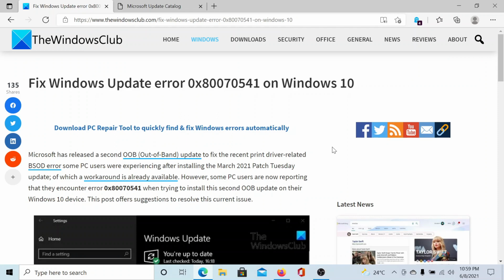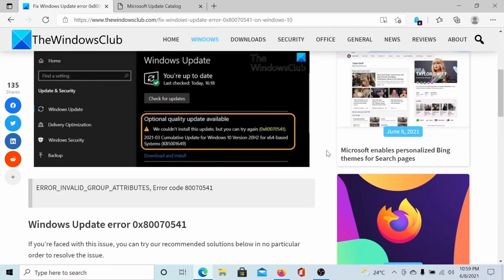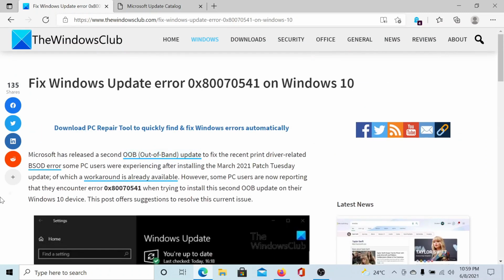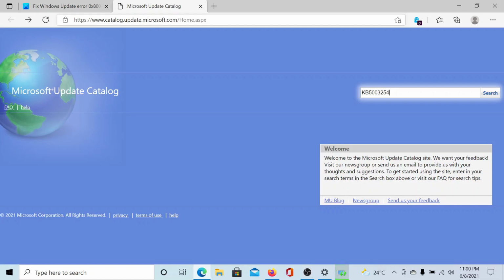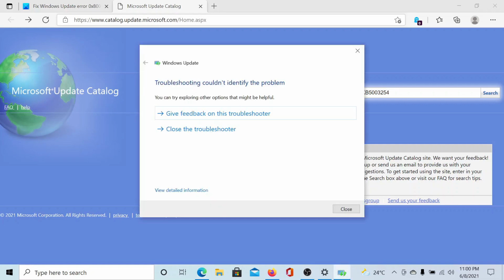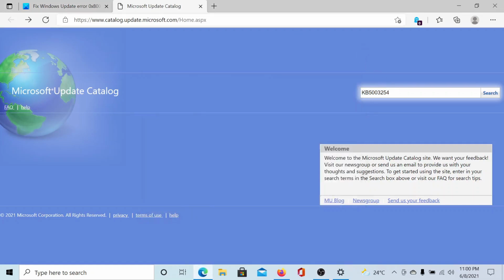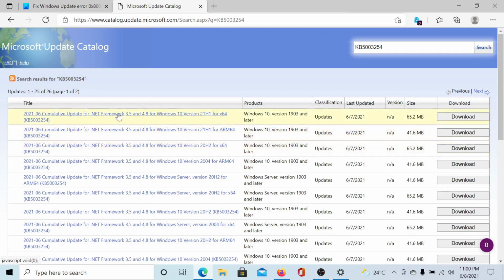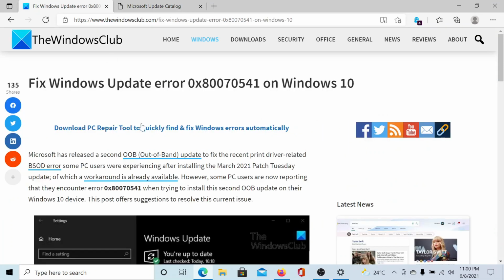Fix Windows Update error 0x80070541 on Windows 10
Microsoft has released a second OOB (Out-of-Band) update to fix the recent print driver-related BSOD error some PC users were experiencing after installing the March 2021 Patch Tuesday update; of which a workaround is already available. However, some PC users are now reporting that they encounter error 0x80070541 when trying to install this second OOB update on their Windows 10 device.

If you’re faced with this issue, you can try our recommended solutions below in no particular order to resolve the issue.

1] Run Windows Update Troubleshooter

2] Manually download the update from Microsoft Update Catalog

3] Pause/Defer the update

Timecodes:
0:00 Intro
0:26 Run Windows Update troubleshooter
0:49 Download updates manually